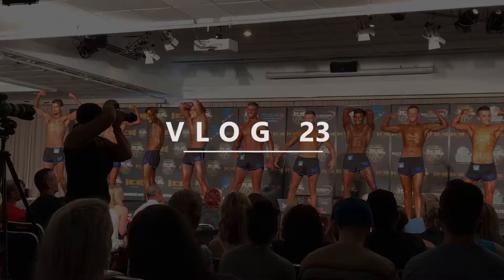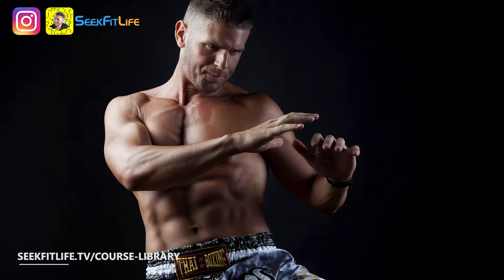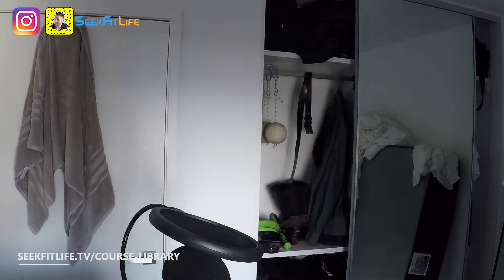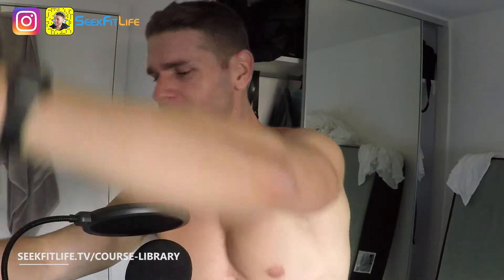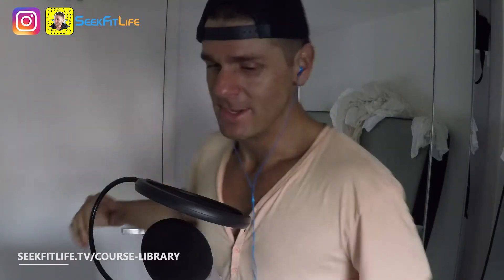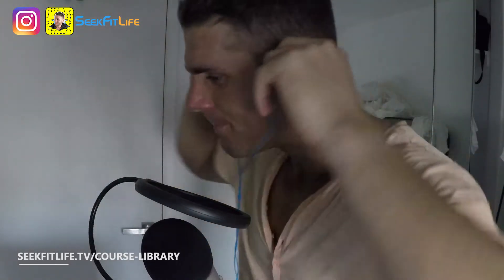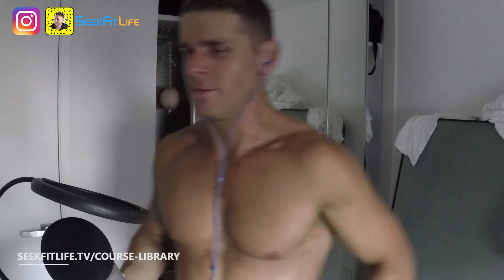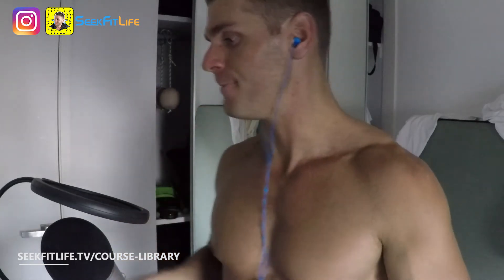CONTEST PREP: "HAIRY AND NO TAN" VS "SHAVED AND TANNED" 💪 VLOG 23 💪 World Fitness Model Titles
17 days out from the very next competition (on the 7th of May)

In this video, I give an honest comparison between myself and myself.

That's right.

I will show you what I look like without a tan (and hairy haha) and what I look like shaved and WITH a tan! it is much different to my fancy Instagram photos that everyone likes to think is the "picture perfect" me

MUSIC USED IN THIS VLOG:

All tracks came from Soundstripe. I highly recommend them.

Brad Newton is not a doctor or a medical professional.  Always consult a physician before starting any exercise program. Use of this information is strictly at your own risk. Brad Newton will not assume any liability for direct or indirect losses or damages that may result from the use of information contained in this video including but not limited to economic loss, injury, illness or death.